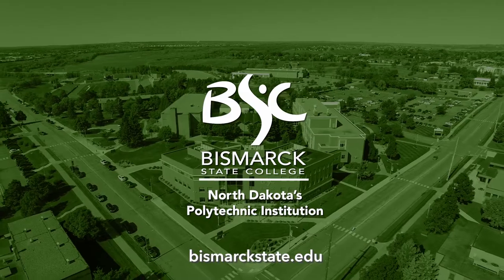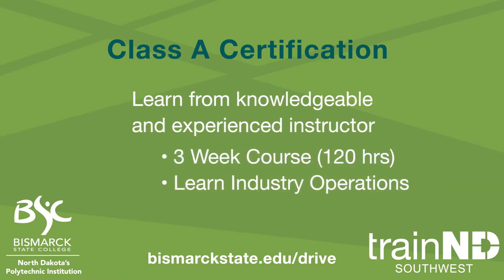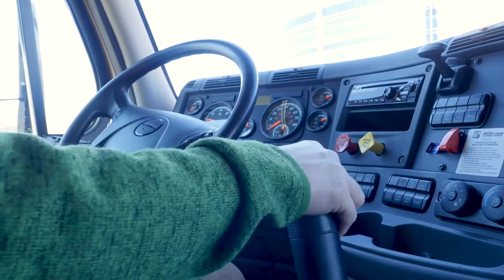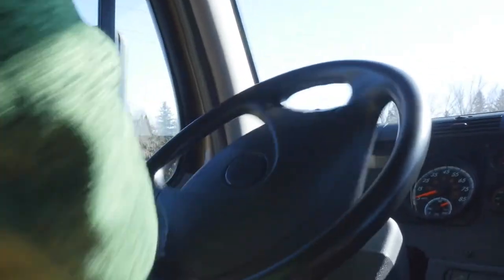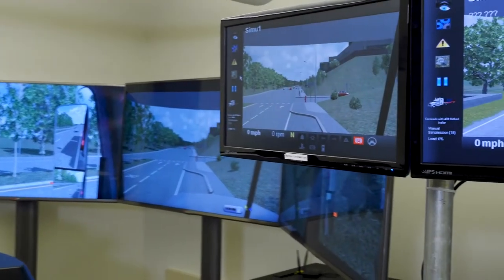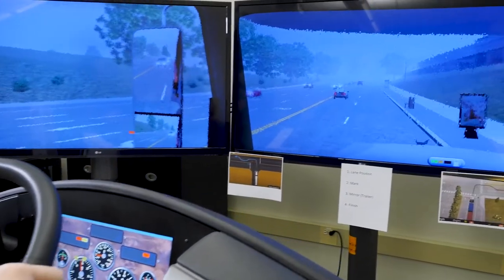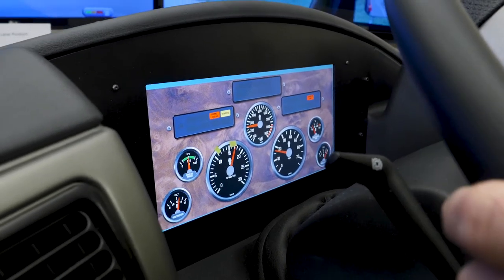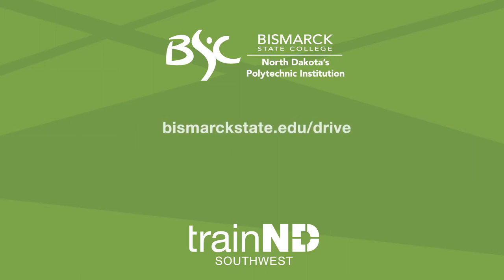CDL Program Register